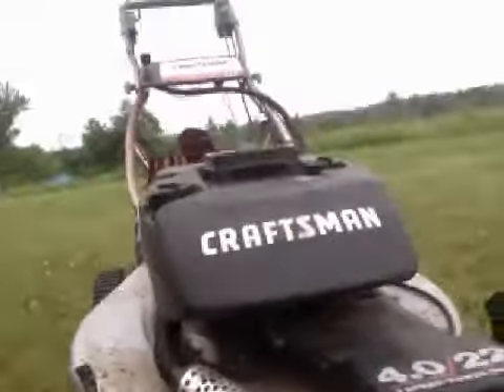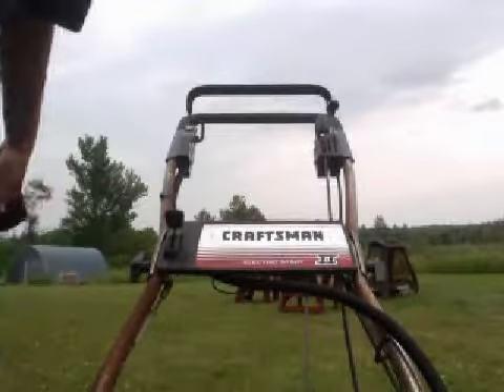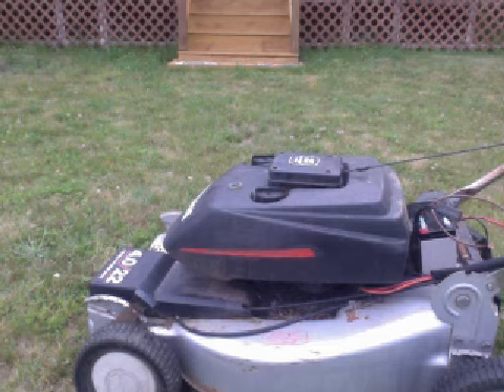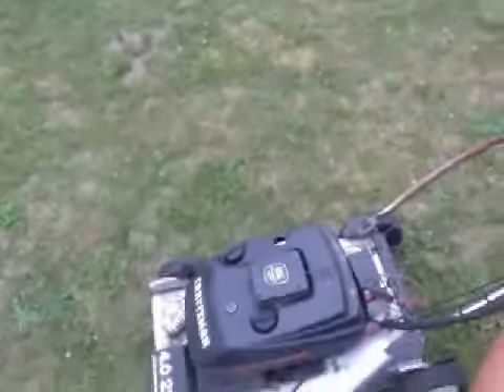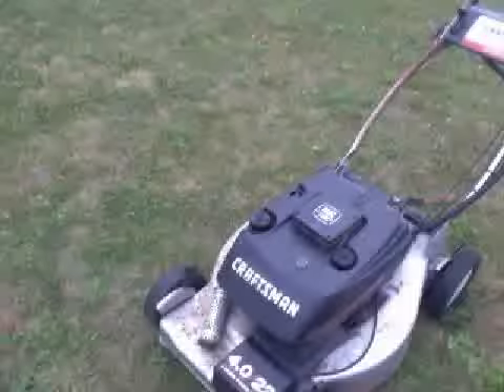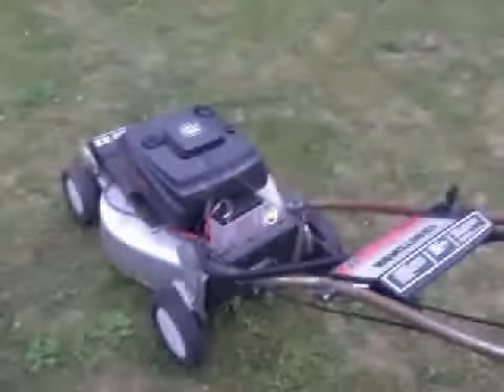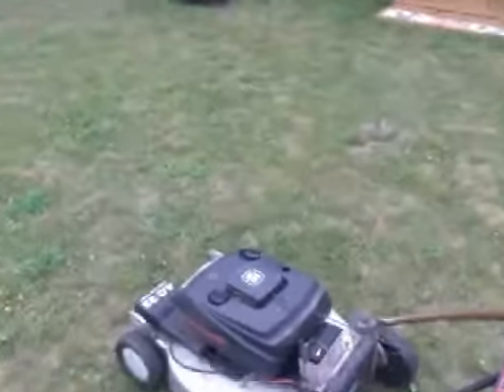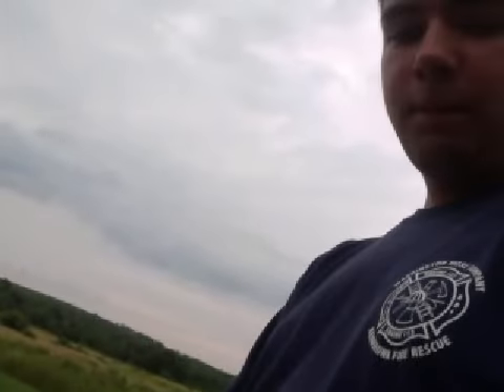The Gentlemans Mower!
obvious.. narf!